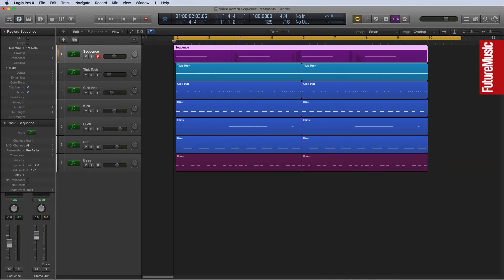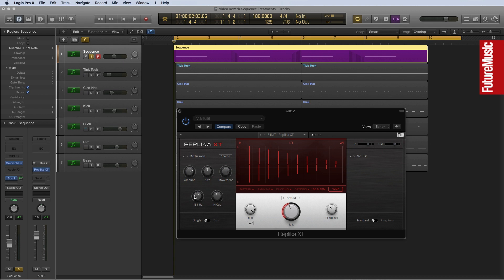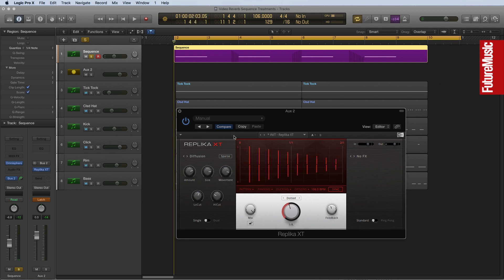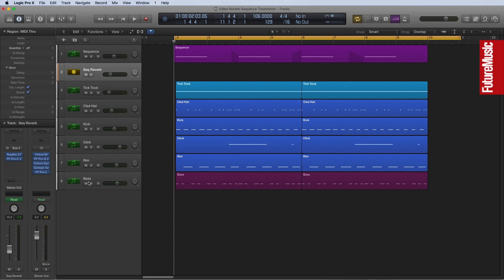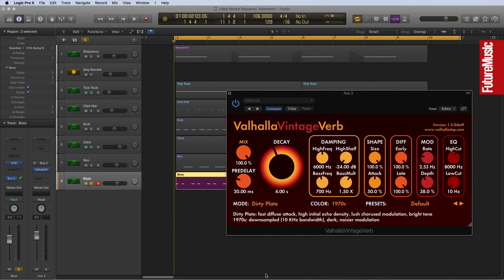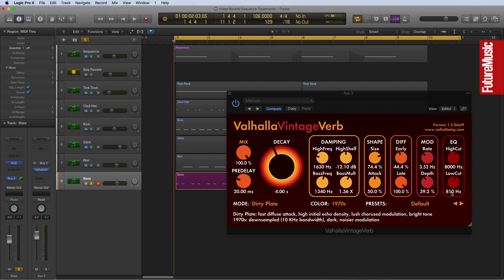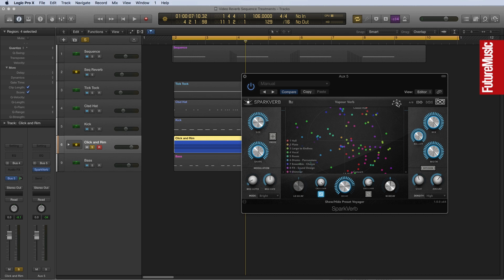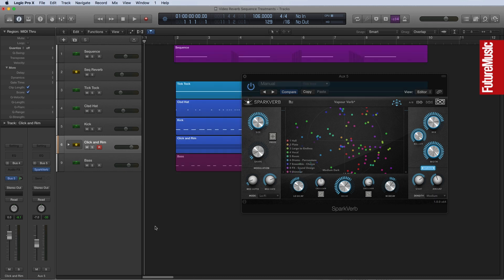Enhancing sounds with modern reverb treatments – Toolkit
Contemporary reverb plugins are considerably more flexible than the classic hardware units of the 20th century, offering plenty of flexibility for mixing and creative treatments. Let's look at using a few different reverb treatments in a track.

Toolkit continues in every issue of Future Music magazine.